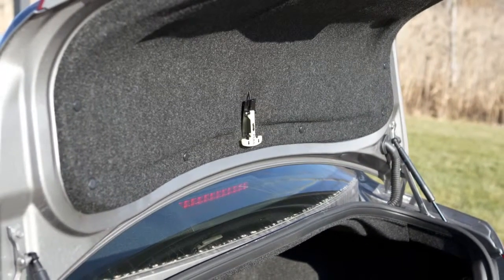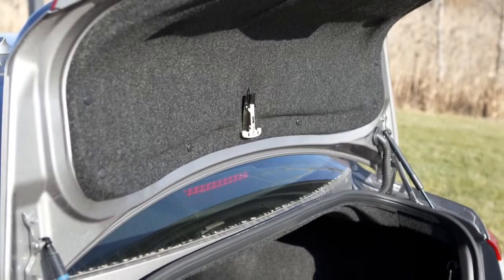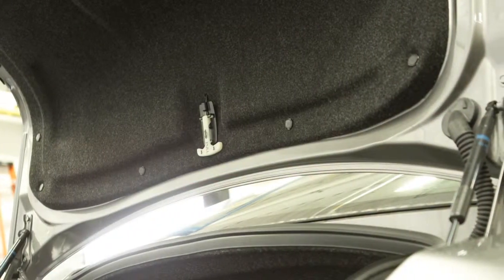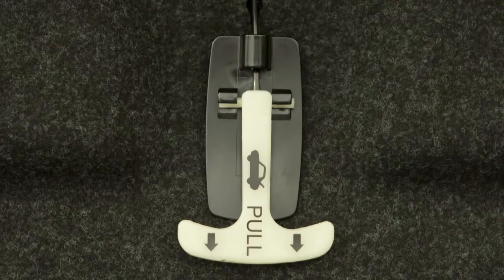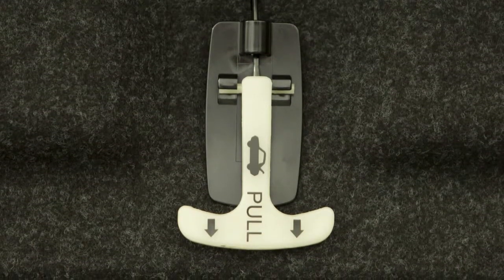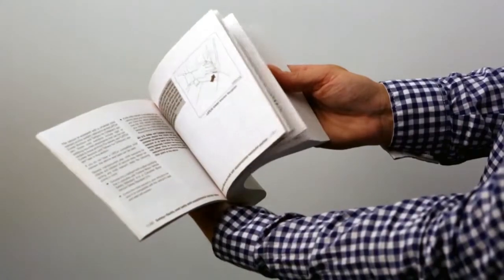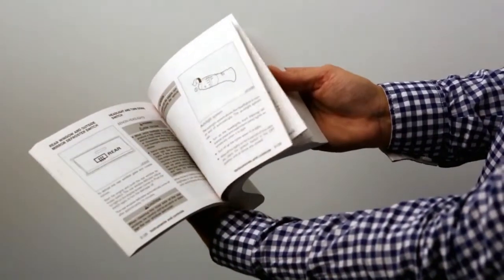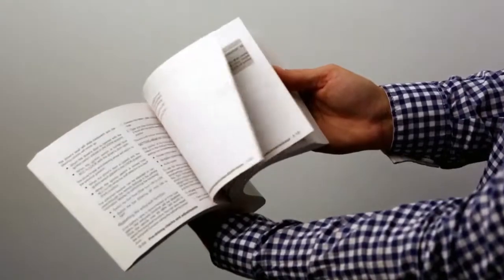2014 Infiniti Q70 - Emergency Inside Trunk Release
"There is an interior trunk lid release handle inside the trunk.

Pulling on this handle will open the trunk from the inside. The handle is made of a material that glows in the dark, making it easy to spot and use.